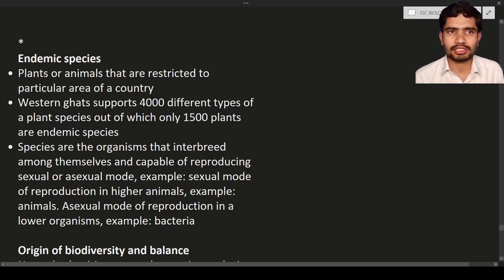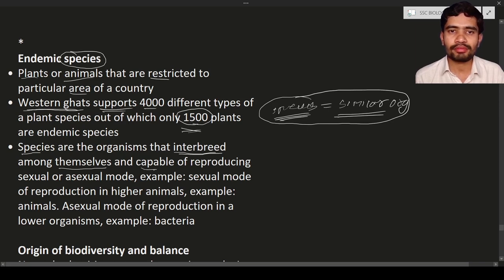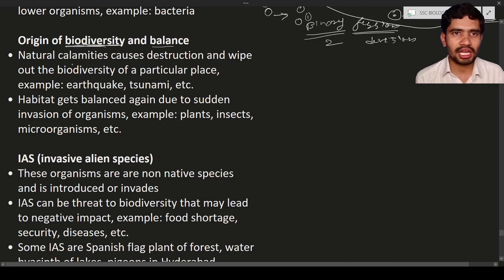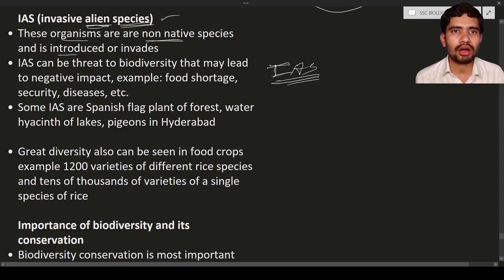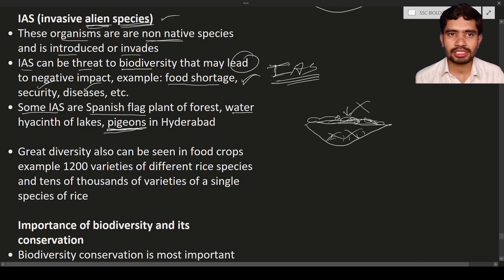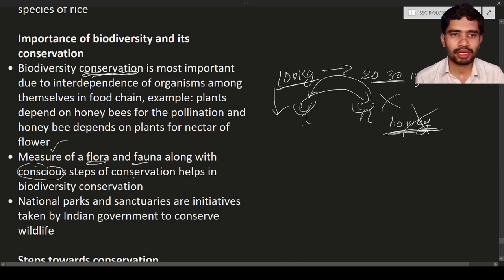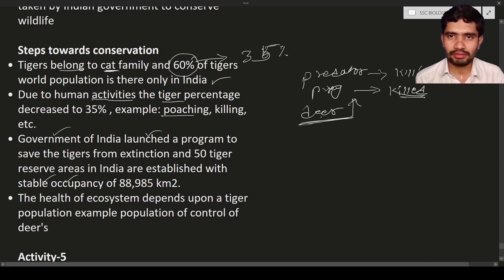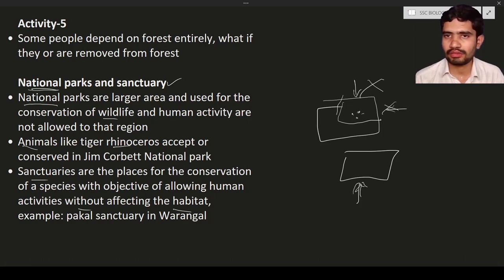Endemic Species, National Parks and Scantuaries